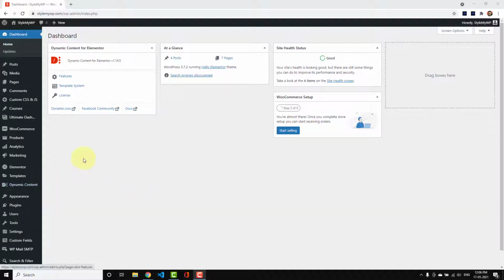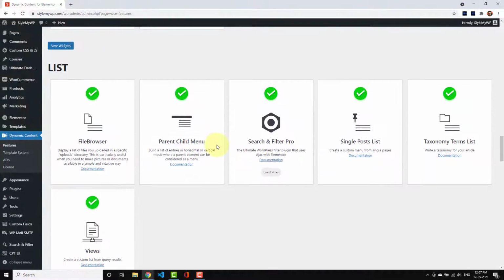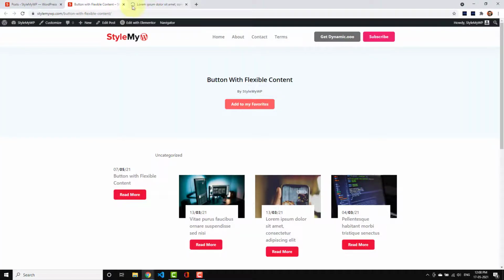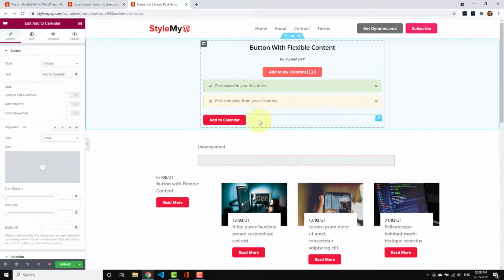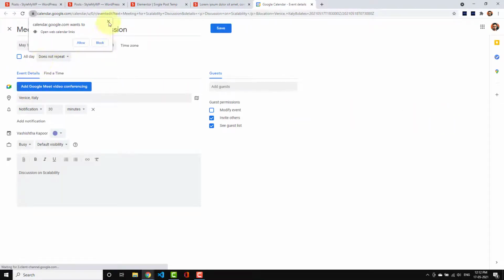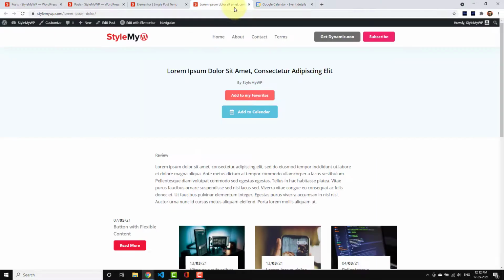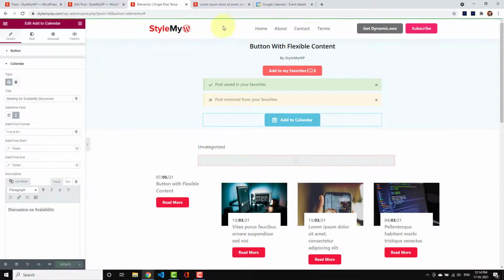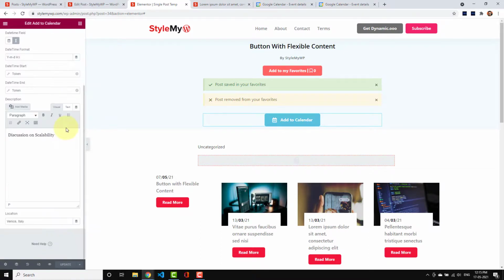Add to Calendar Widget : Dynamic Content for Elementor Tutorial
Learn how to use Add to Calendar widget of Dynamic Content for Elementor Plugin in your landing pages and single post templates with Dynamic values. (Coupon10% Off: DROIDCRUNCH)